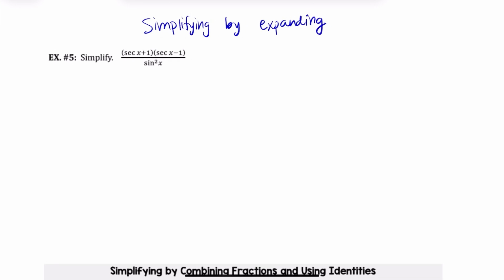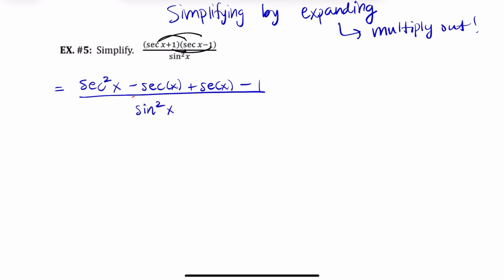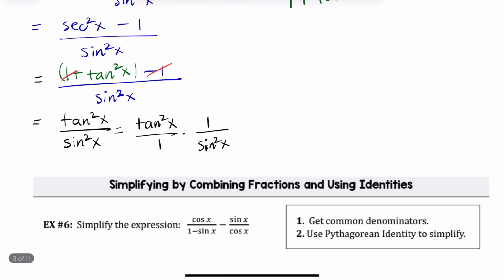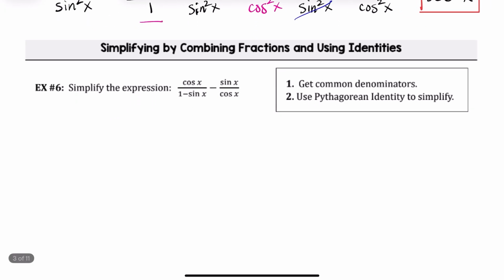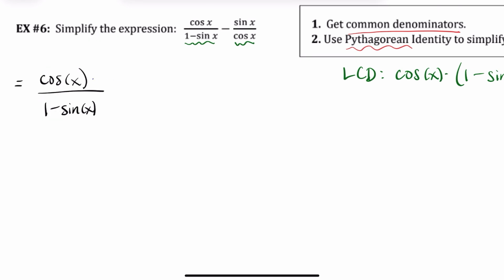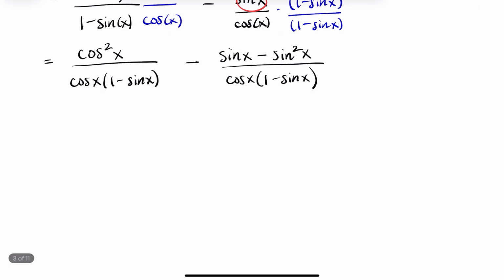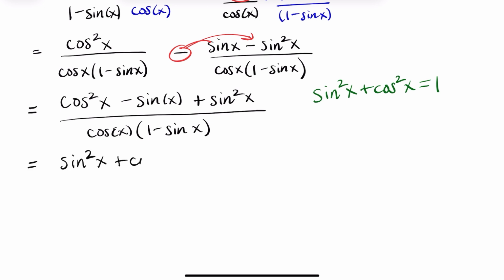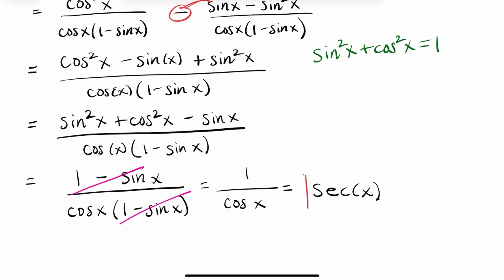Trig Identities Pt. 3